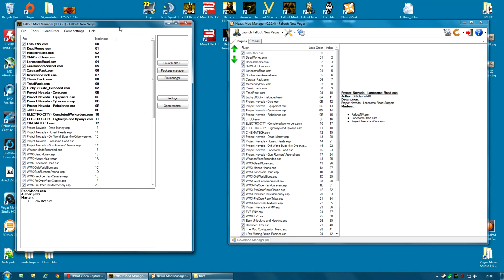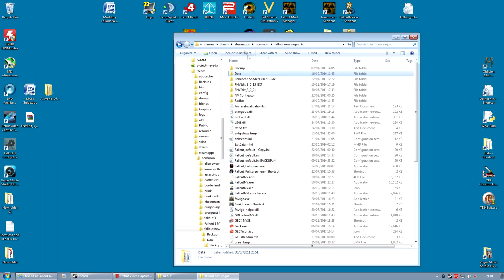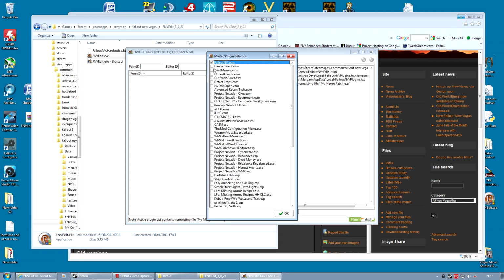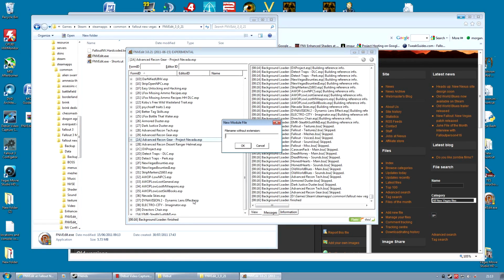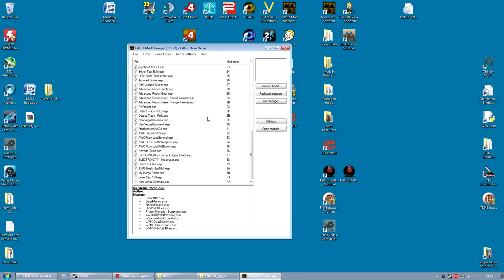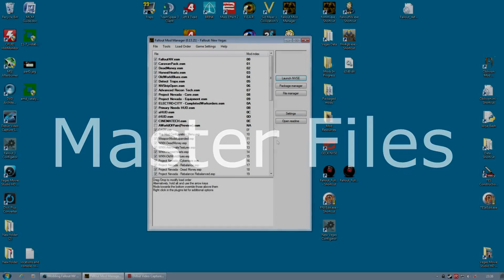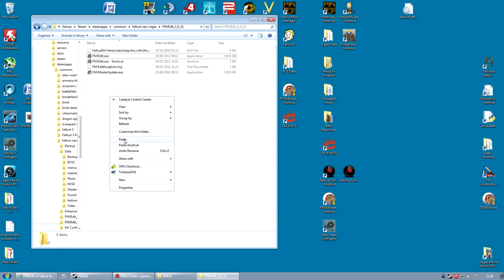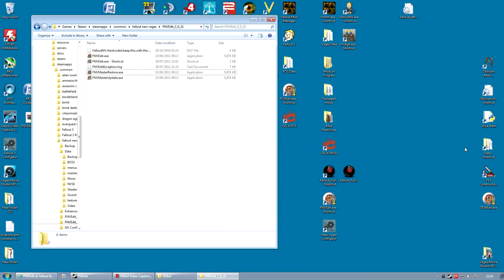Modding Fallout New Vegas 'Ultimate Edition' 5 : FNVEdit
A video tutorial describing how to install and use the FNVEdit tool. This will help you do such things as trouble shoot your load order, make merge patches and perform master updates.

The music playing is Jingle Jangle Jingle by Kay Kyser.